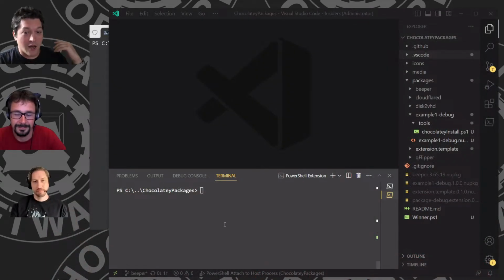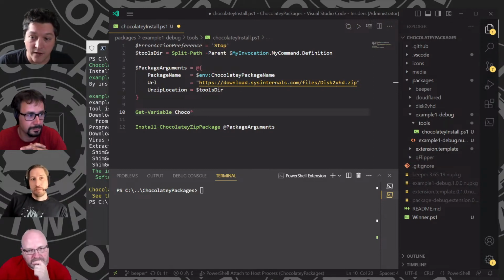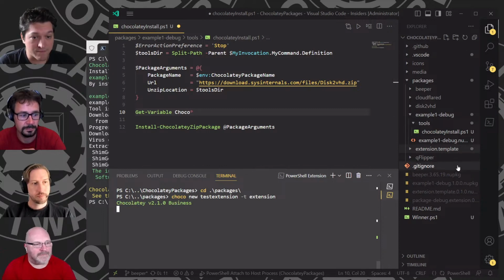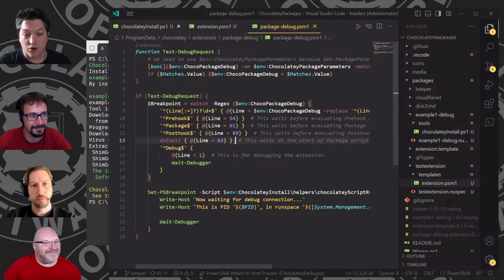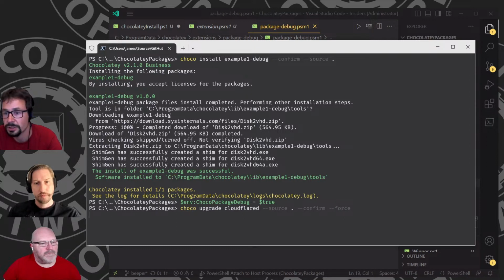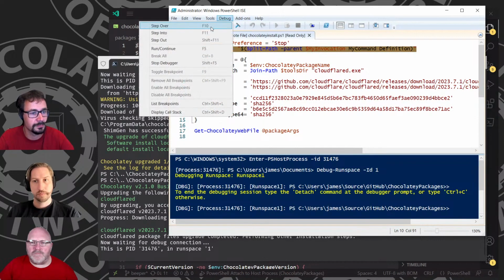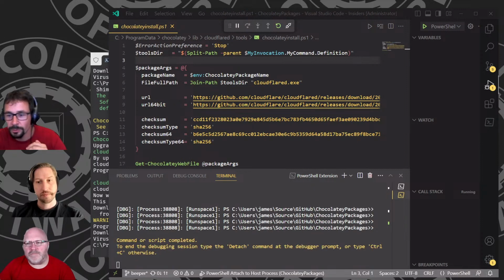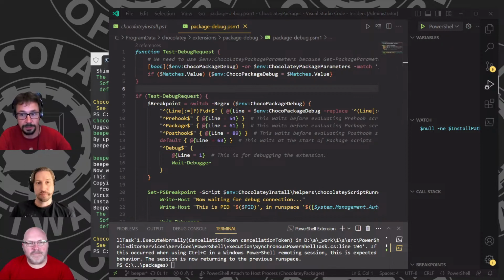Coffee Break: Chocolatey Package Debugging and PowerShell Conference Europe 2023 memories!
Join Paul, James, Emrys and Manfred as they dive into the world of Chocolatey package debugging and introduce the new package-debug extension package! They also go over their time speaking at, and Chocolatey sponsoring, PowerShell Conference Europe 2023.

Those PowerShell Conference EU videos we talked about